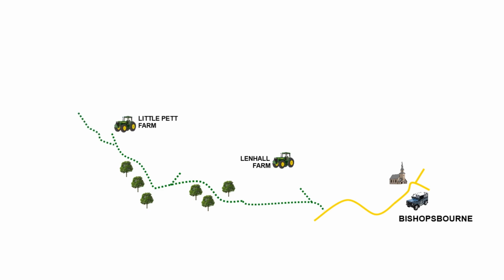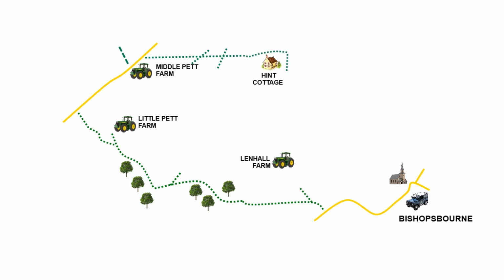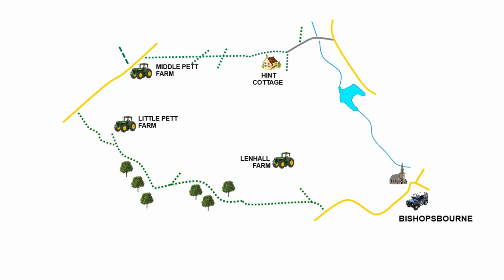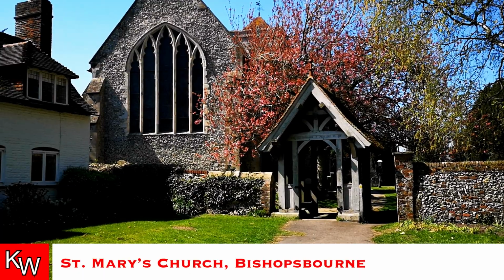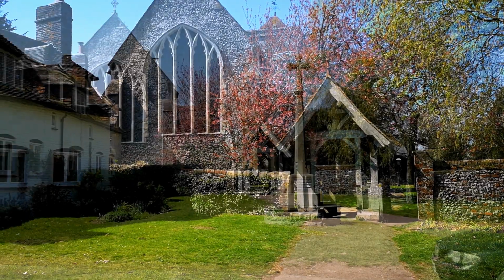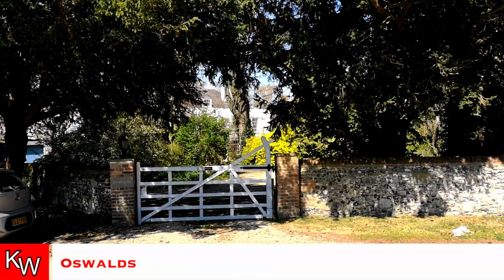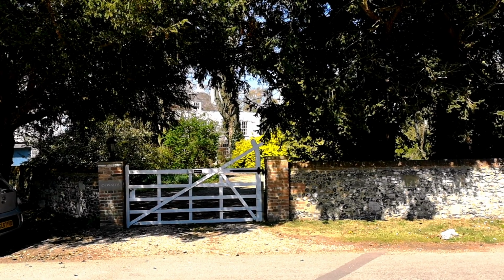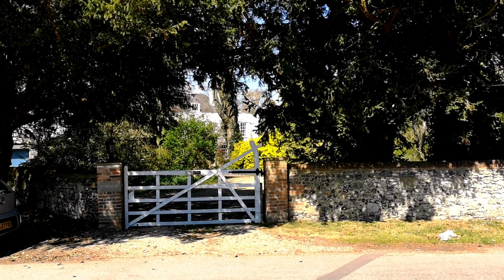KENT Walks Episode 20 - Bishopsbourne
This episode Buddy and I are venturing eastwards to a lovely little village just to the south of Canterbury, Bishopsbourne.